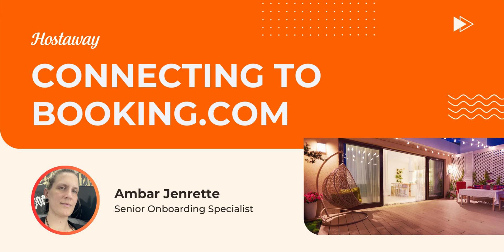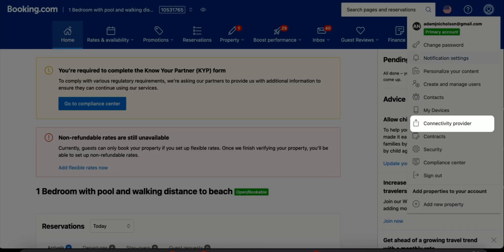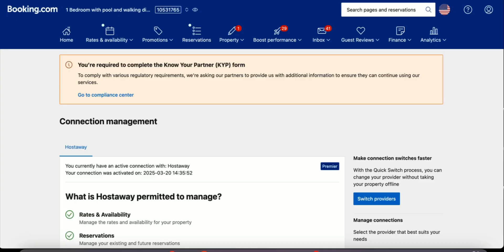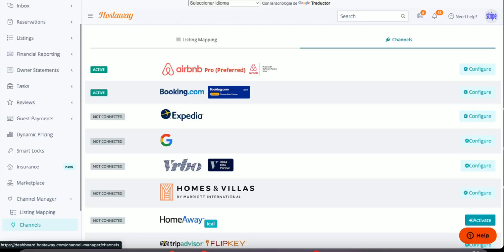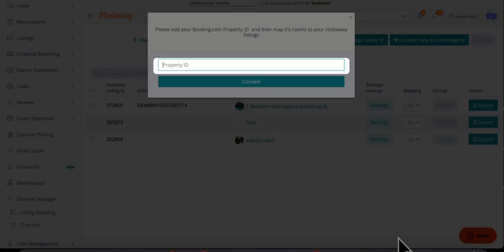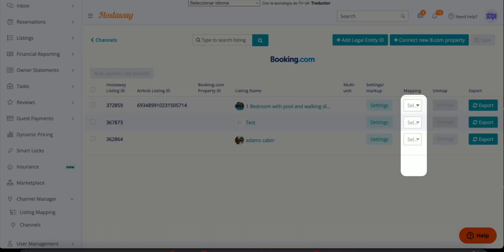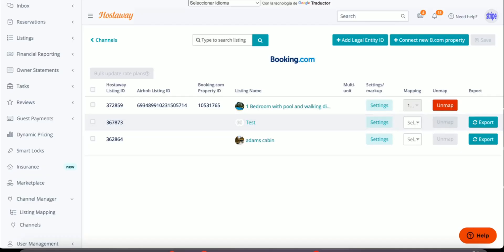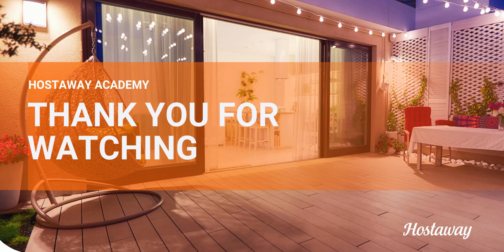Hostaway Academy: Connecting Booking.com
In this video, we’ll walk you through setting up and connecting your Booking.com account with Hostaway, and mapping existing listings. Syncing with Booking.com allows you to manage your listings, reservations, and availability seamlessly across platforms. We’ll guide you step-by-step to ensure your connection is smooth and efficient.